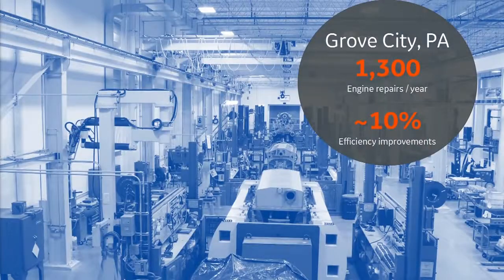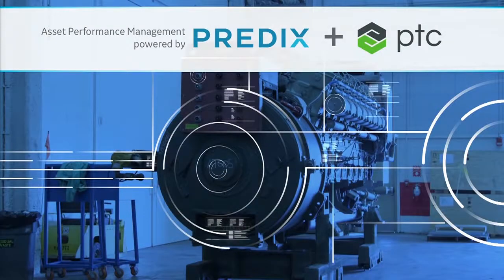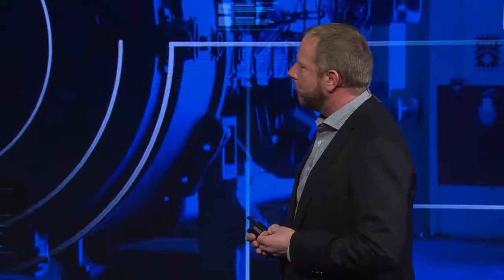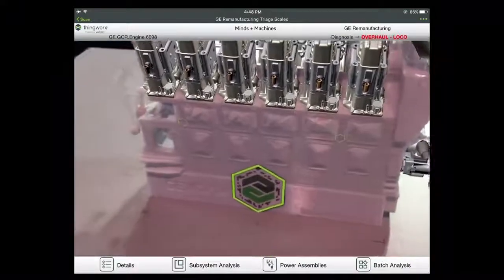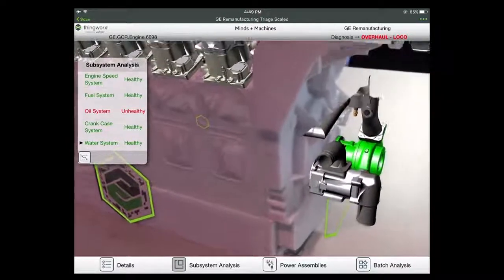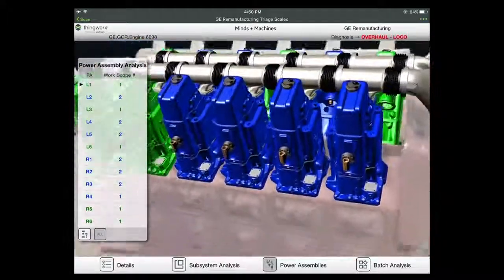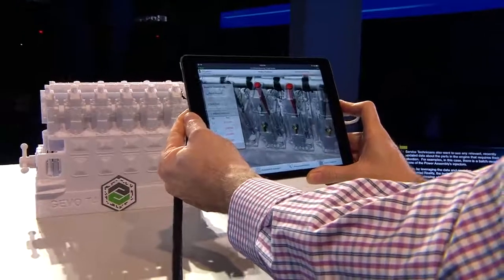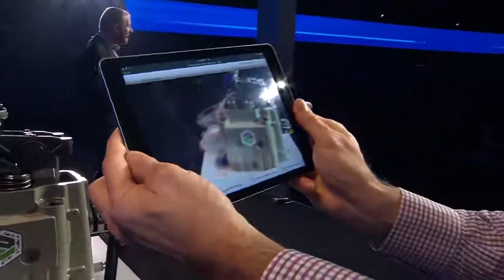마인드 + 머신 2016 - 분석기술과 증강현실을 통한 서비스 효율 제고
GE운송은 디지털 정보를 물리적 세계에 도입하여 더 정확한 서비스를 제공하여 수요를 충족시키고 있습니다.

상상을 현실로 만듭니다. Imagination at work.
GE가 꿈꾸는 가치입니다. 아니, GE는 단지 꿈만 꾸고 있는 것이 아닙니다. 상상을 현실로 만들기 위해, 불가능했던 것을 가능하게 만들기 위해 쉬지 않고 움직이고 있습니다. GE는 에너지, 의료, 항공, 수송, 금융 등의 여러 분야에서 고객과 인류사회의 진보를 위해 더 편리하고 빠르며 친환경적인 솔루션을 찾아냅니다.